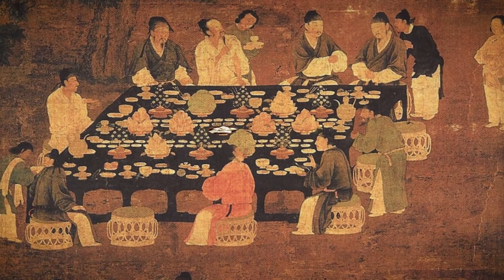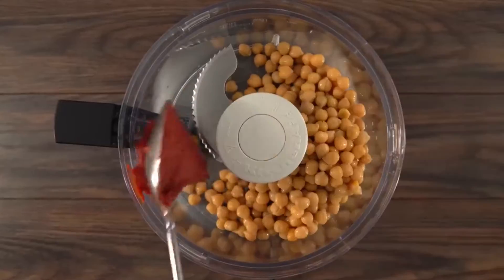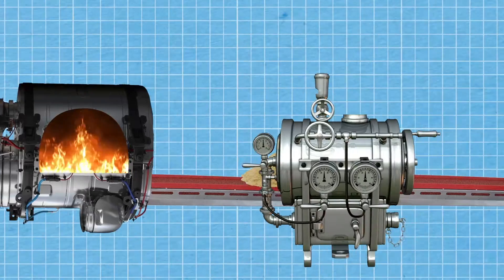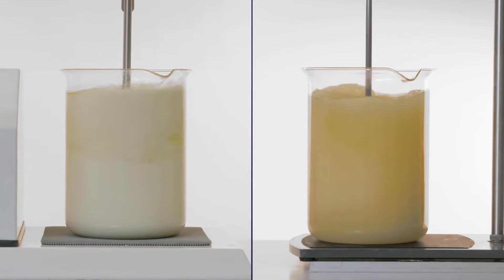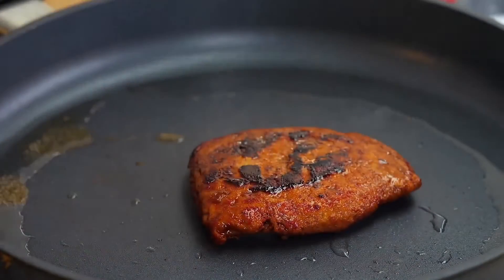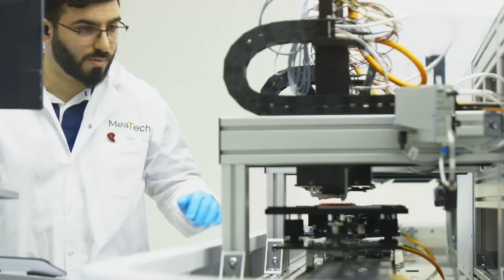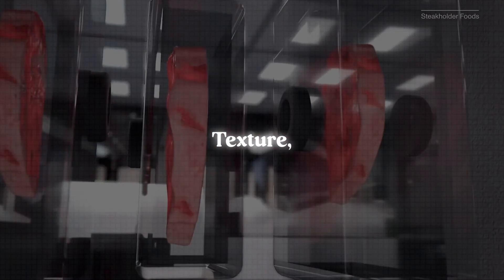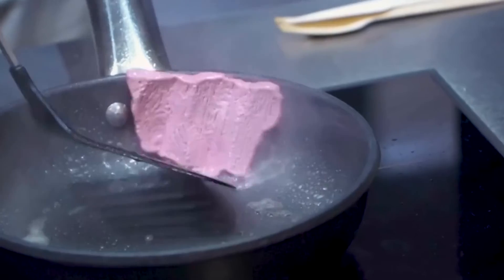How Artificial Meat is Made